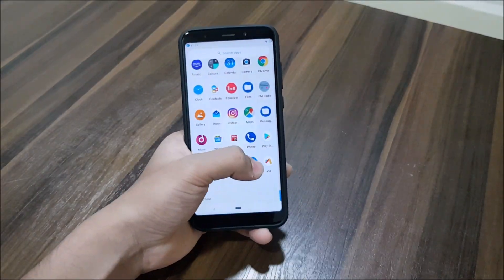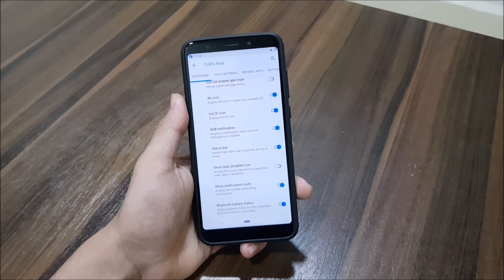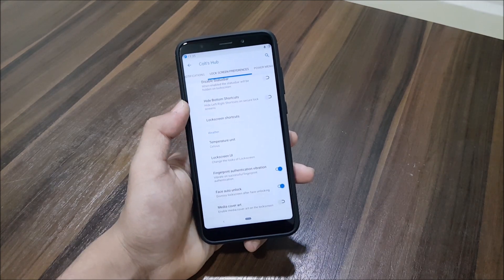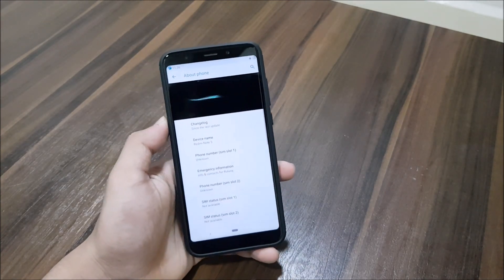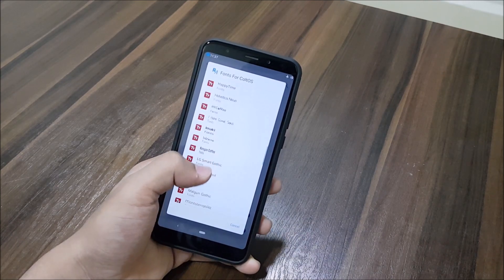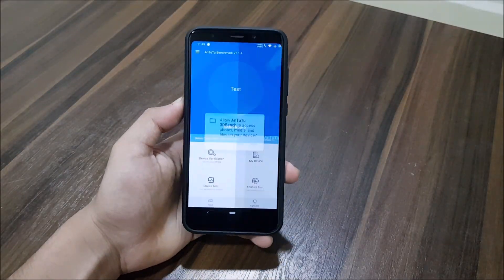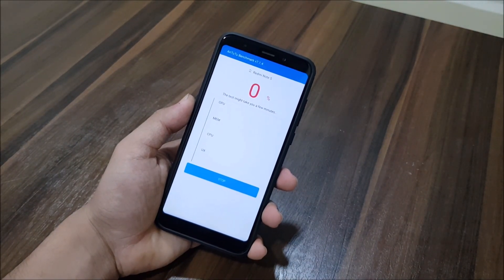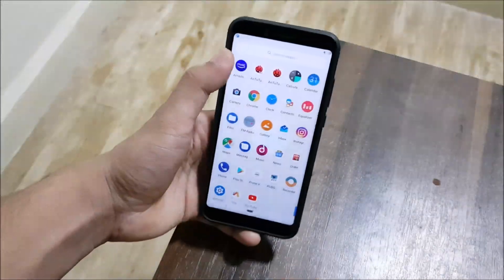ColtOS Enigma 9.0 Pie For Redmi Note 5/Redmi 5 Plus!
In this video, we're going to take a look at the ColtOS Enigma based on Android 9.0 Pie for our Redmi Note 5/Redmi 5 Plus.

Status - Fully Stable - Suitable for daily usage.

Credits - Raj Kale

Features -
Android 9.0 Pie
5 January 2018 Security Patch
ColtOS Wallpaper
Customized Pixel Launcher
QuickSettings Tile Styles
Audio Panel Customization
Font Manager
Advanced Power Menu
Genom Kernel
VoLTE